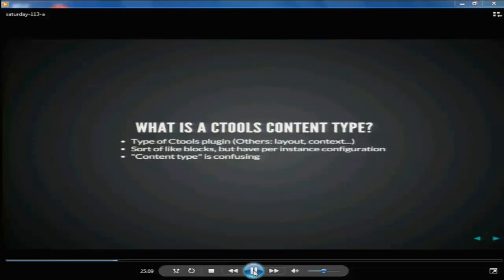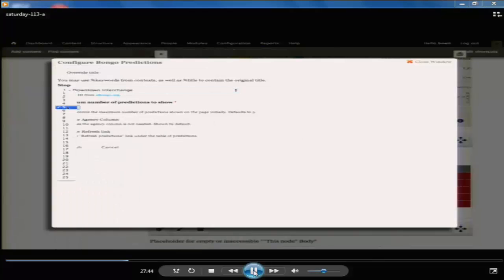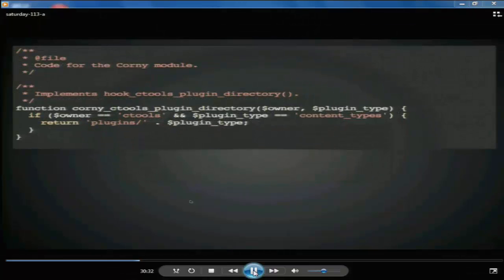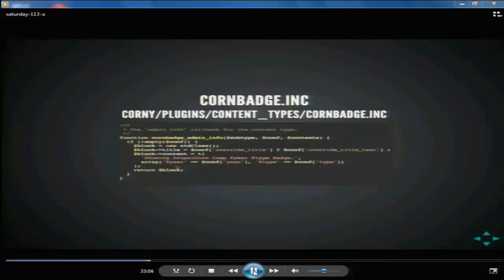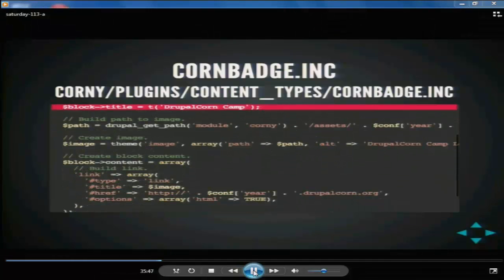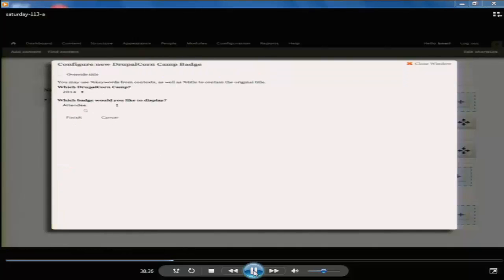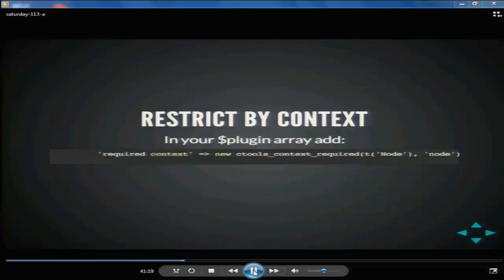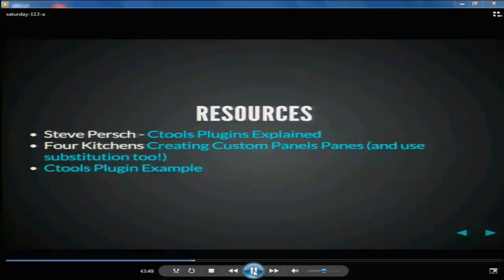Creating ctools content types - DrupalCorn Camp 2014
Session from DrupalCorn Camp 2014 -